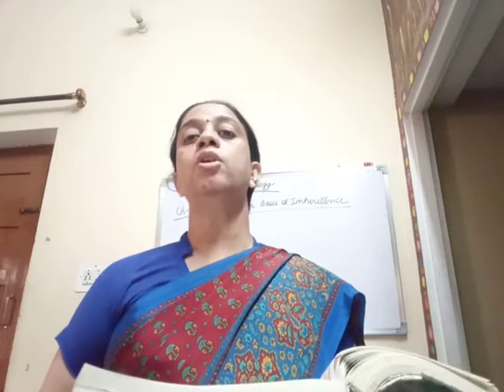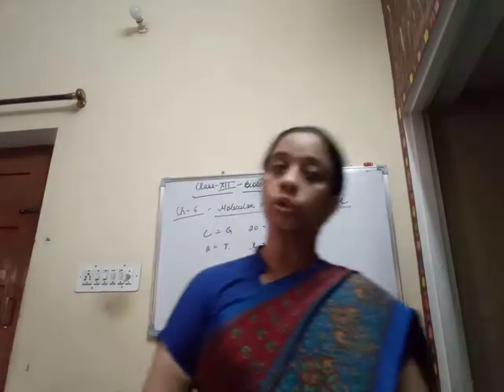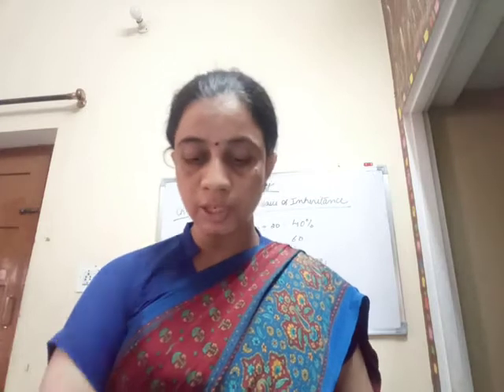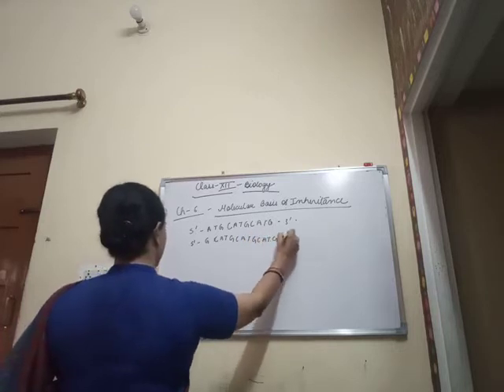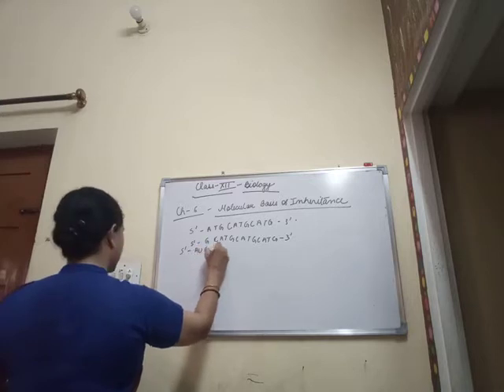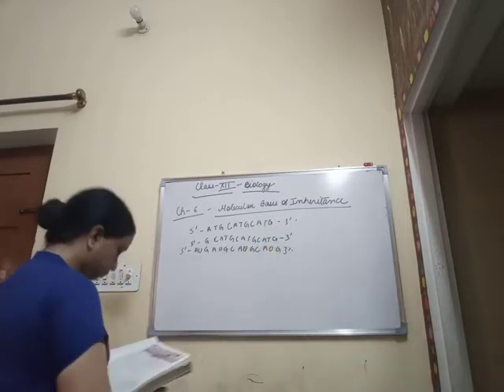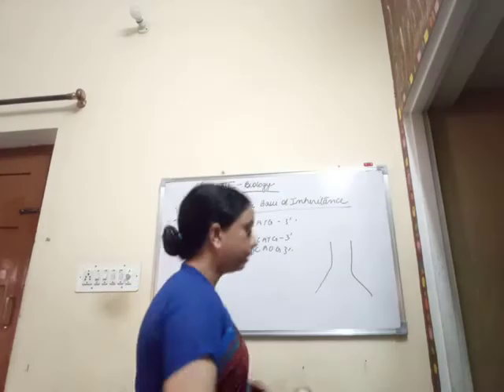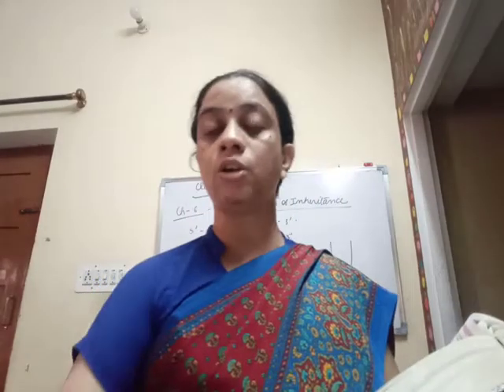Class XII - Biology - Chapter 6 - Molecular Basis of Inheritance: Part XV